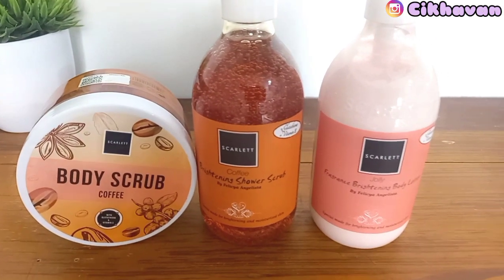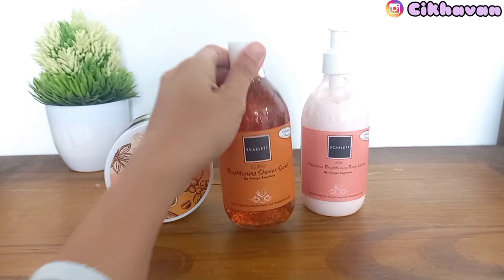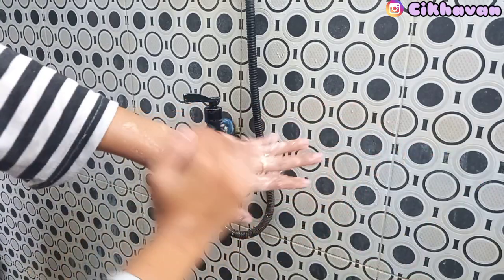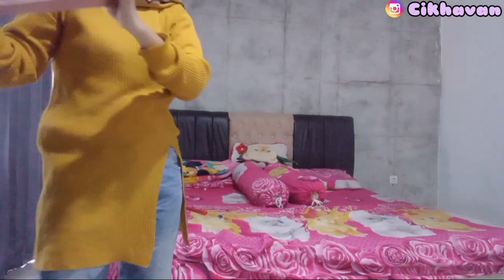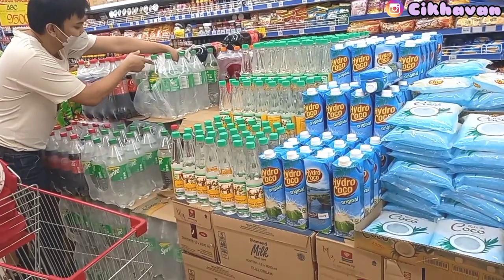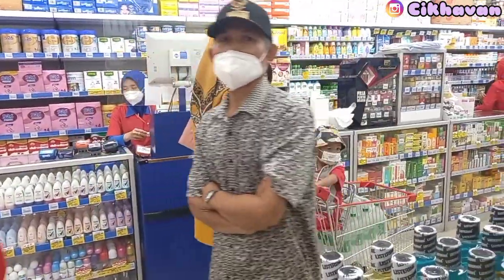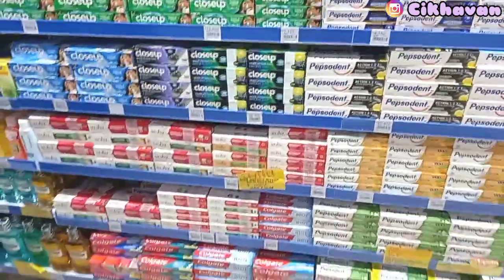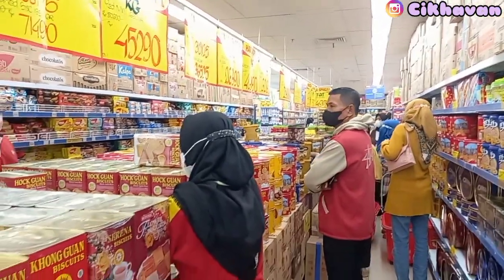Belanja Bulanan April Untuk Persiapan Lebaran dan Keperluan yang Sudah Habis || Grocery Shopping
*Link Produk dan Pembelian

Assalamualaikum..
Halo moms hai teman-teman semua, perkenalkan aku cikha atau boleh juga di panggil mama Hanif, aku adalah seorang ibu rumah tangga yg memiliki 1 anak Balita tanpa ART.. aku suka sharing kegiatan ku sebagai ibu rumah tangga, kegiatan ibu rumah tangga yg gak ada habis nya, seperti bersih2 rumah, masak, foodprep, belanja kepasar,belanja bulanan, haul barang2, dan sesekali refreshing jalan jalan singkat untuk menyegarkan pikiran ku, karena ibu rumah tangga juga perlu me time ya moms..

Yuk berteman dengan ku di Ig..

Wassalmualaikum wr.wb

Kamera : Samsung Galaxy A12
Edit : Kinemaster Pro,  pict art